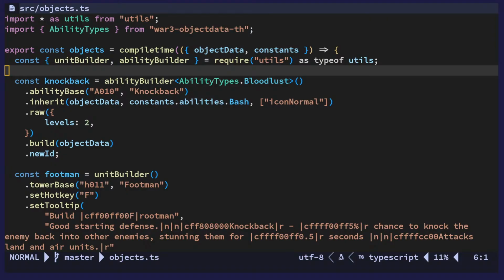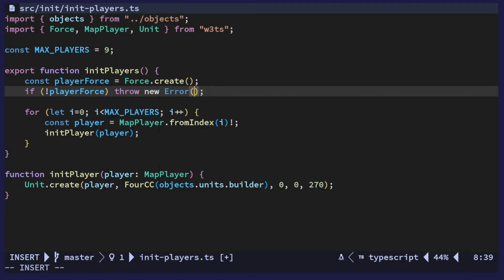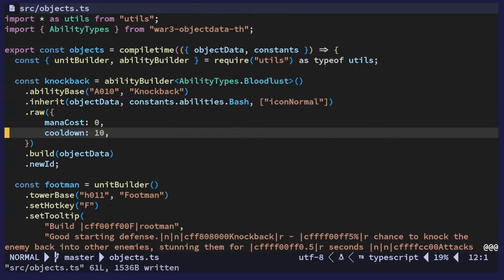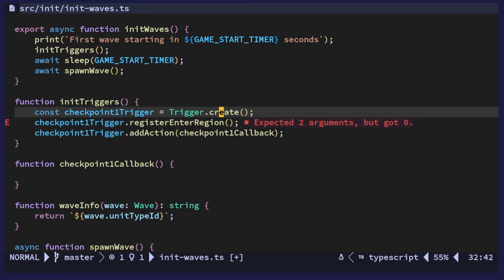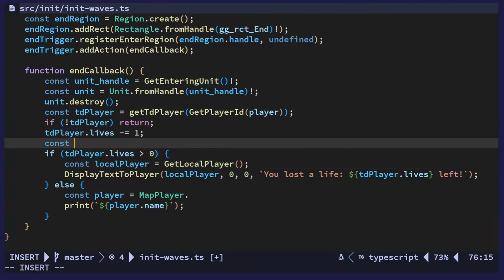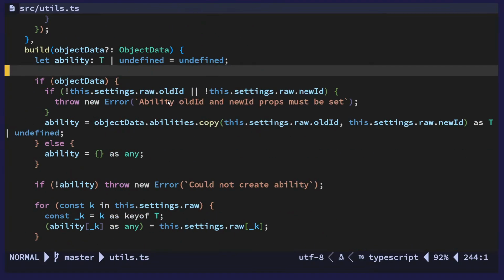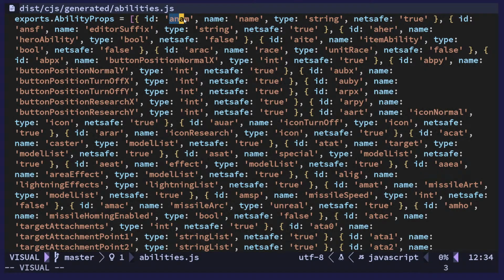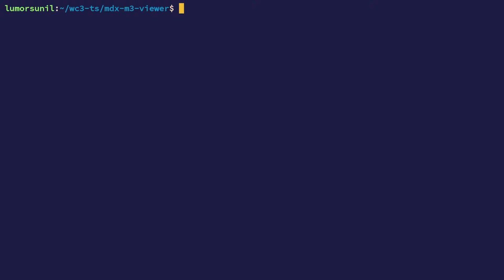[typescript] messing around with wc3